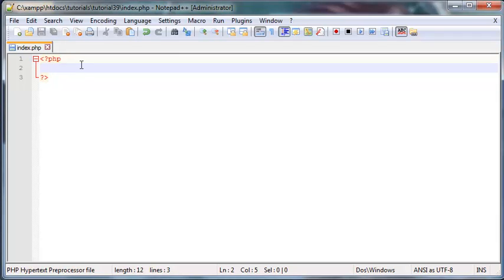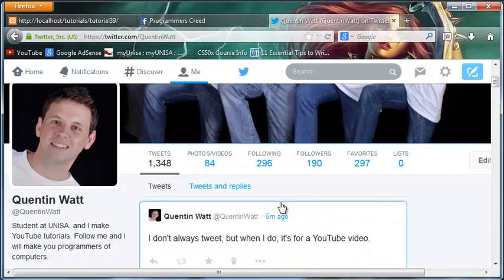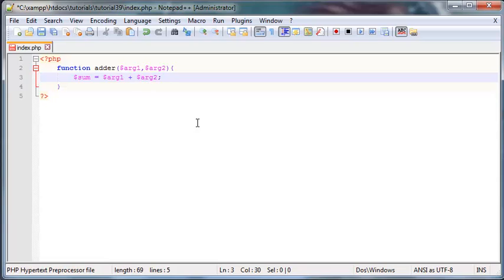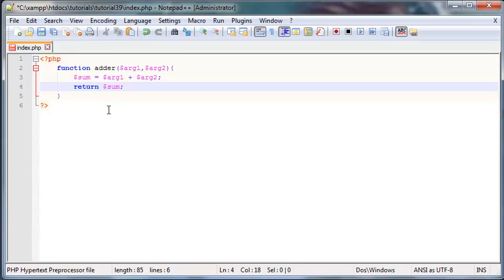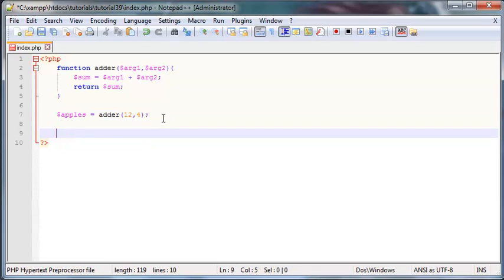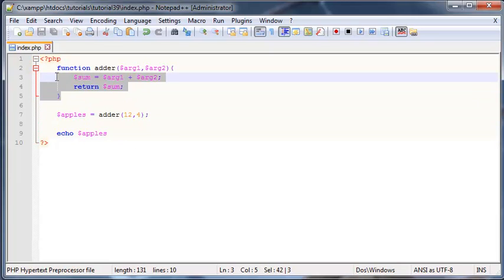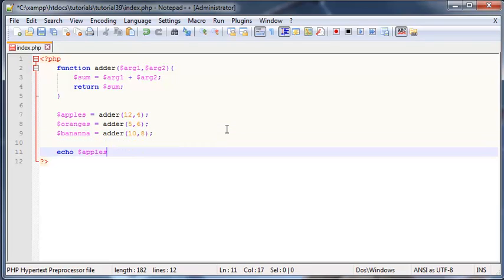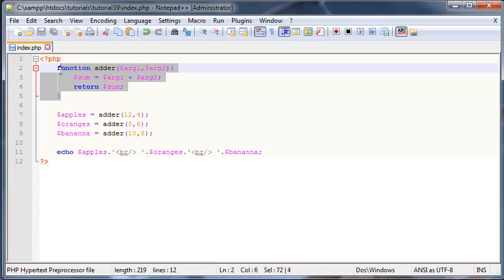PHP beginners tutorial 39 - returning data from a function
In this tutorial I show you how to return data from a function using the return statement in PHP.